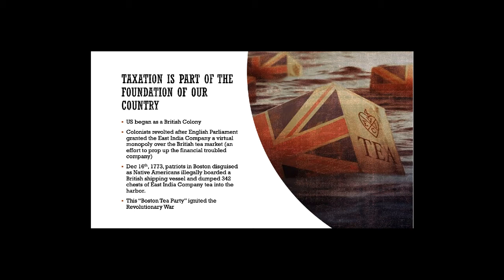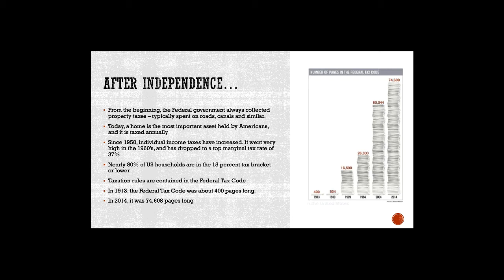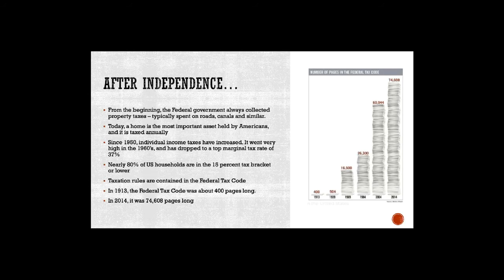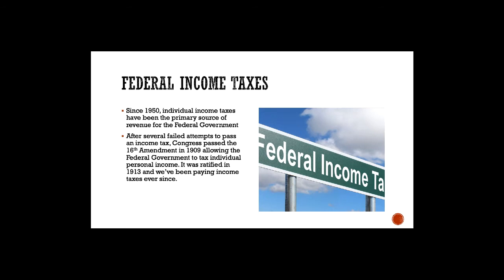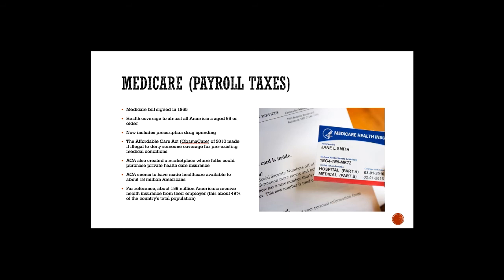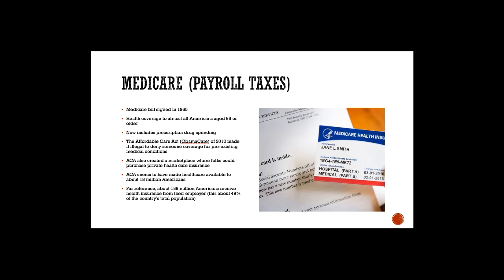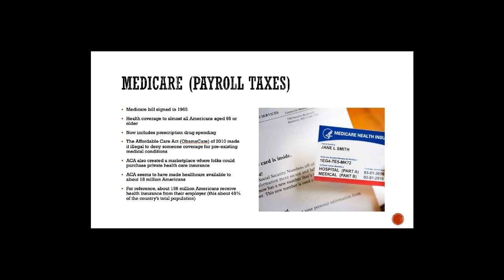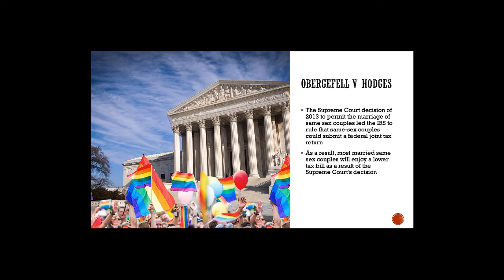Lecture 11-1 History of Taxation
BUS 163 – Personal Finance
Module 11 – Taxes
Video 1 - History of Taxation